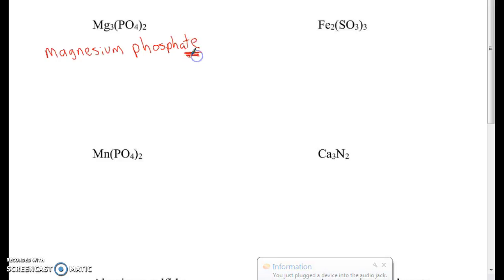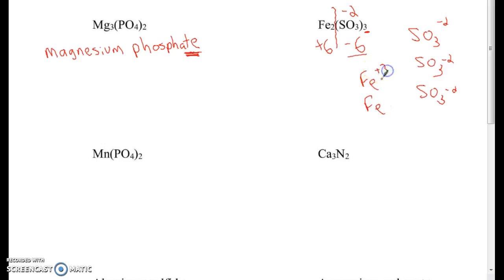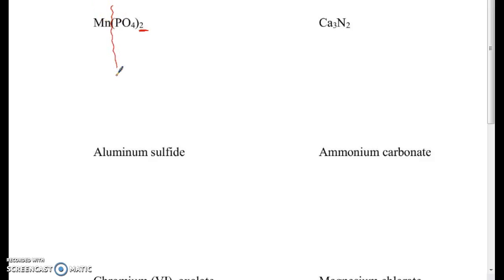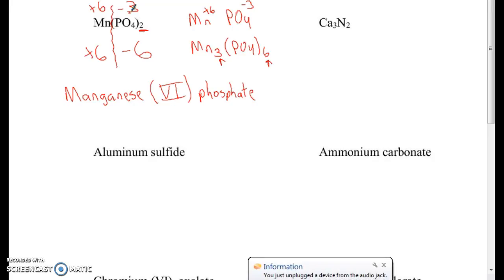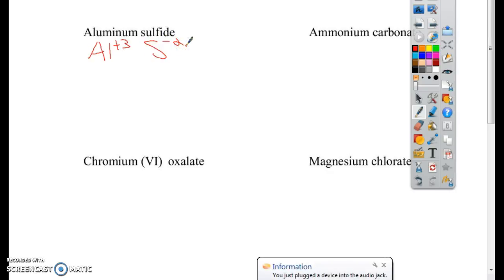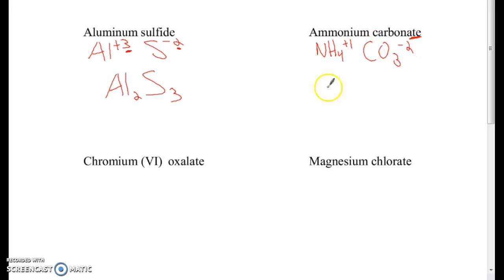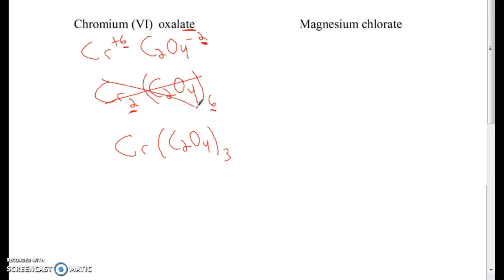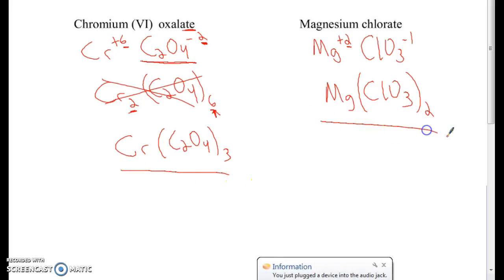5.0 Chemistry Naming Ionic Compounds Video 3